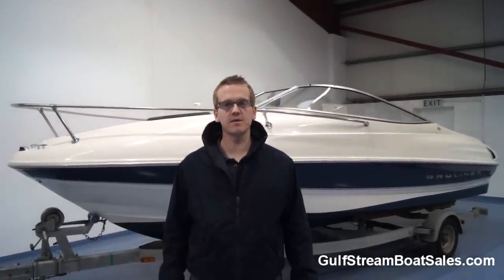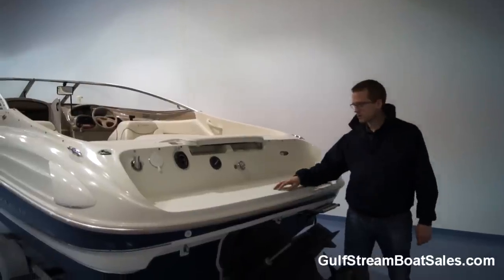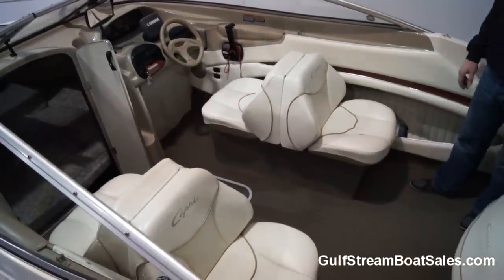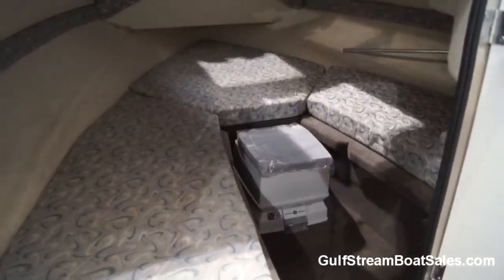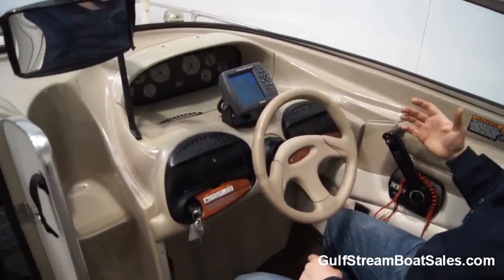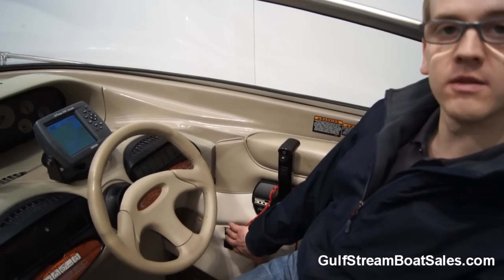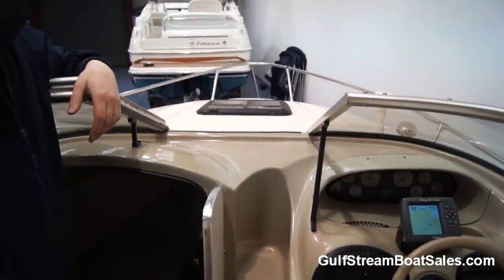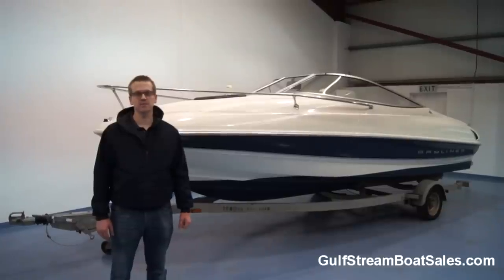Bayliner 2052 LS Capri -- Review and Water Test by GulfStream Boat Sales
This Bayliner 2052 LS Capri is the perfect entry level cuddy cabin sports boat.  At 21 feet long it is just the right length to make it big enough to carry all the family and handle choppy water, but small enough to make it a breeze to launch and recover.

This boat boasts Bayliner's excellent APS (Advanced Planning System) Hull which gives the boat great dynamic lift at the stern making her hop on to the plane quickly, even with a full load, and run efficiently right throughout the rev range.

This boat delivers great performance from its Mercruiser 4.3L 190HP sterndrive.  It has more than enough power to pull skiers and watertoys and it will cruise effortlessly at half throttle all day long.  The V6 motor really is the engine of choice in a boat of this size and type, and if you are moving up from a 3.0L 4-cylinder motor, you’ll never go back!

This boat has been fastidiously maintained throughout her life, with extensive service records to prove it, and it has to be easily the cleanest 2052 on the market today.  The hull and topsides are in excellent condition and all of the interior fixtures and fittings are present and correct.  With the addition of a new set of covers in 2008, the boat looks half its age.  The boat will be supplied with a complete paperwork file, including owner’s manuals,  builders certificate, previous sales invoices and bills of sale.

The cockpit layout on this boat is all about maximising seating space with twin back-to-back seats (which convert to sunloungers) on the helm and passenger side, and two jump seats either side of the engine box.  There is an integrated swim platform at the stern and a cabin at the front which will swallow up all your gear for a day on the water, and also converts to a spacious double berth for the odd overnight stay onboard.  It also has the added bonus of a chemical toilet.

Since this is a stock boat of ours she has had a full complement of services carried out by our in-house technicians just this month (May 2012) – She has had a full engine and drive service, water test, hull bottom antifoul, full valet and hull polish and wax.  She will be sold with a 3 month warranty.

Given the condition of this boat, at this price, I have no doubt that this is the best value Bayliner 2052 cuddy available today and probably even the best value boat in this class.

If you are looking for a well-sorted entry level cuddy that is guaranteed to give you trouble free boating fun this summer (with the added peace of mind of 3 months warranty to boot!) and not going to break the bank then you should buy this Bayliner 2052LS Capri… there’s no point in beating around the bush!